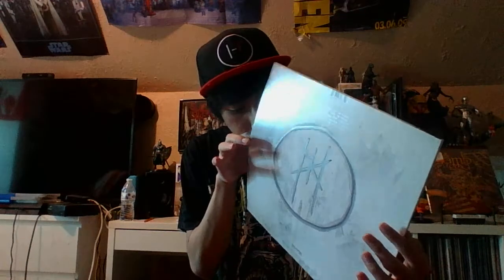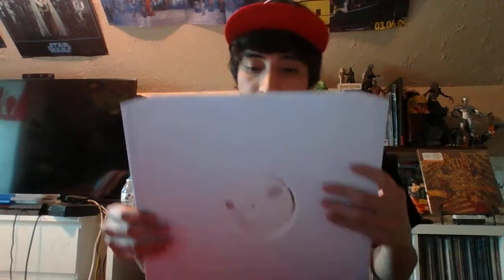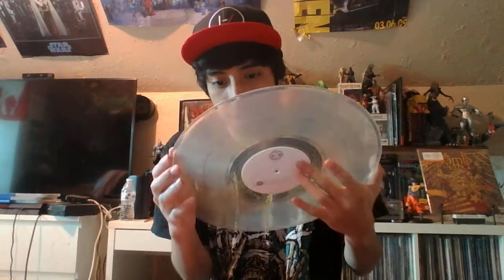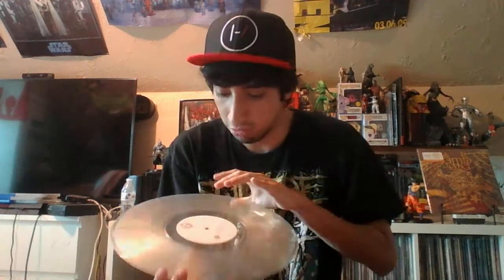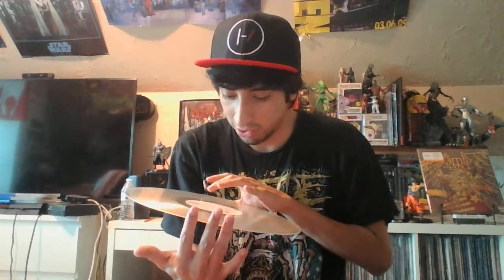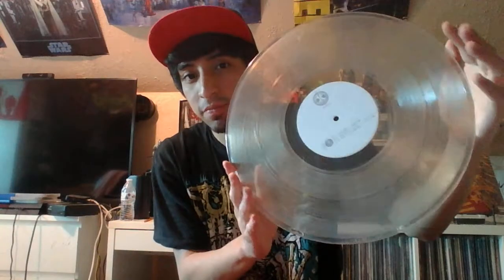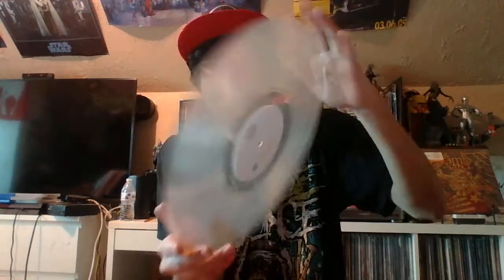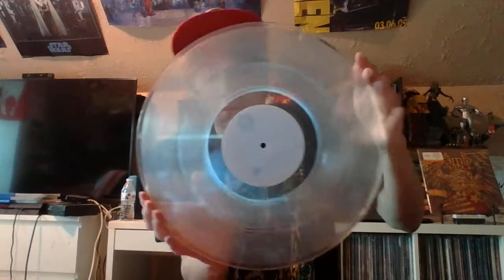Myrkur Myrkur EP Vinyl Unboxing (Do Not Request Clear Vinyl)